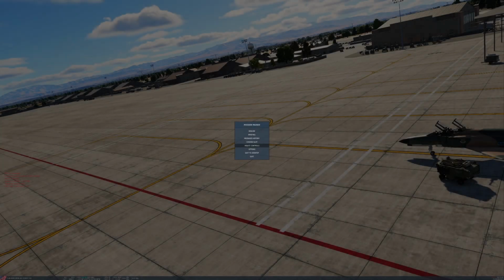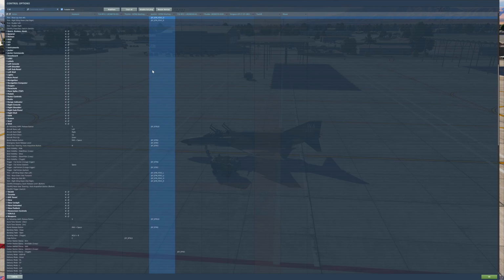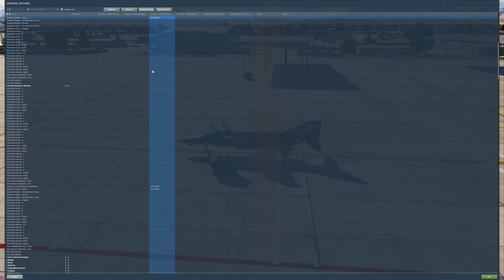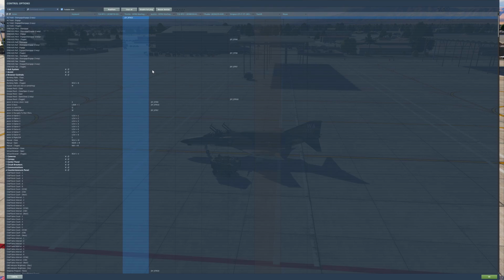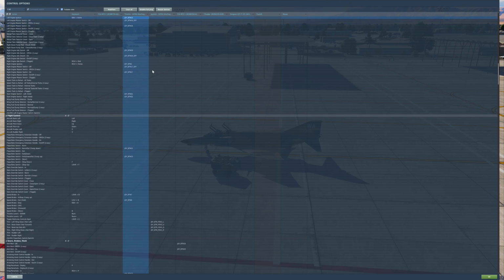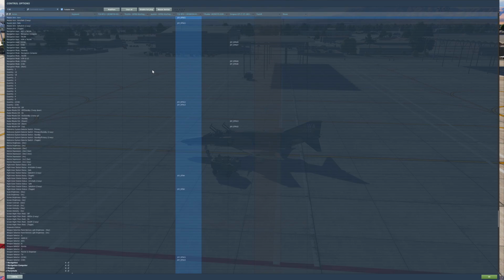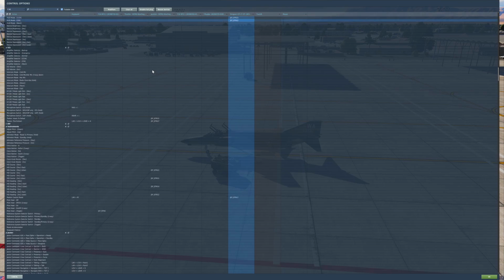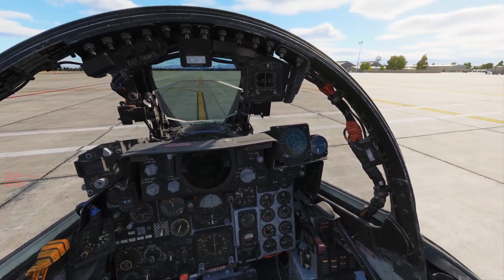DCS F-4E THRUSTMASTER WARTHOG CONTROL BINDINGS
Received a video request from one of the MOB Discord guys who lost his config file, so I put this together.  There are plenty of ways to setup your HOTAS, and this is purely an example of what I've found (so far) that works for me.

TIMELINE
00:00 INTRO
00:32 AXES & CURVES
01:28 AFTERBURNER DETENT SETTINGS
01:49 FLIGHT STICK CONTROL MAPPING
03:40 THROTTLE QUADRANT SWITCH MAPPING
07:19 EXTRA SWITCHES - LEFT COUGAR MFD
08:54 EXTRA SWITCHES - CENTER ICP HARDWARE
09:56 EXTRA SWITCHES - RIGHT COUGAR MFD
10:26 SEAT HEIGHT EXAMPLE
10:53 CLOSING AND THANKS